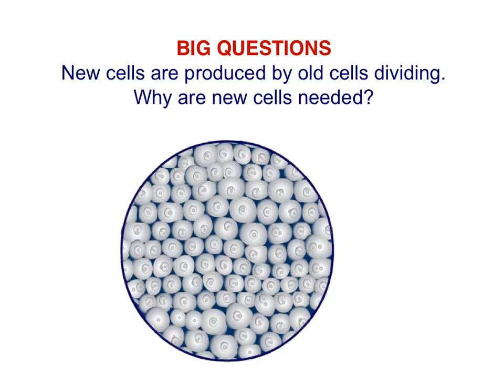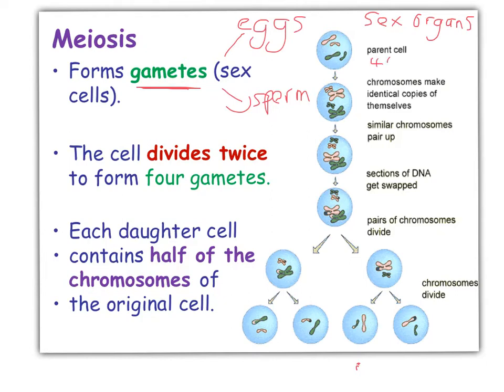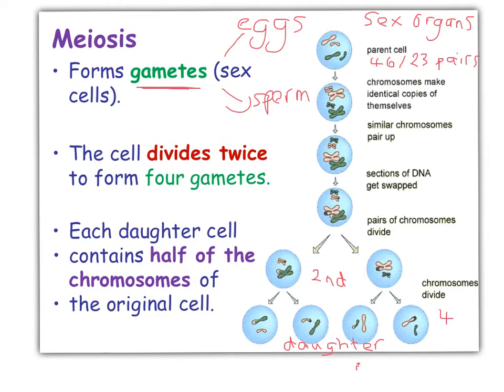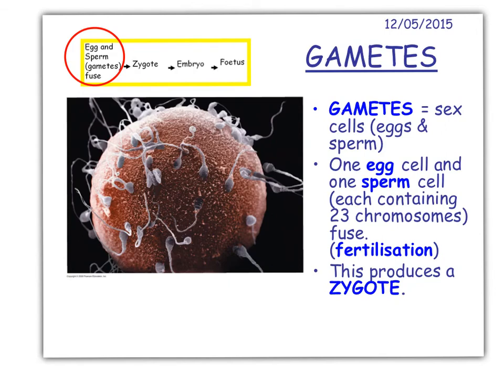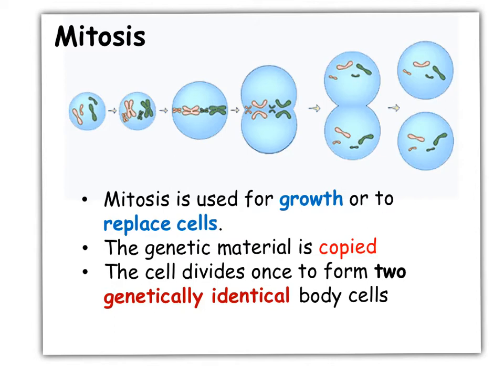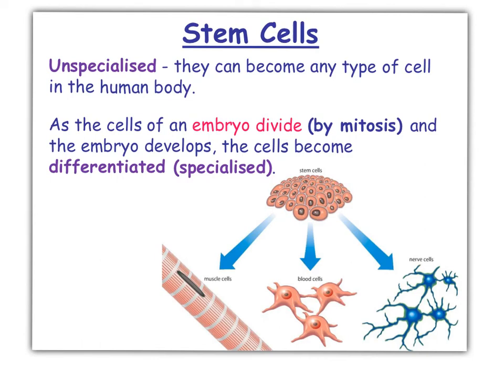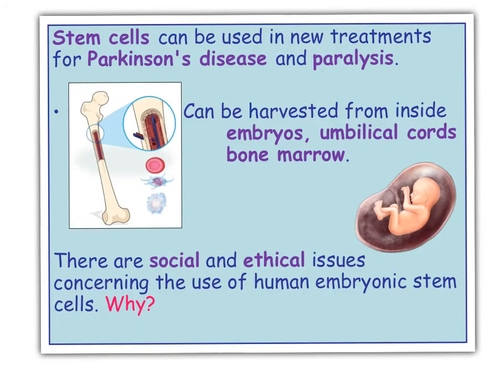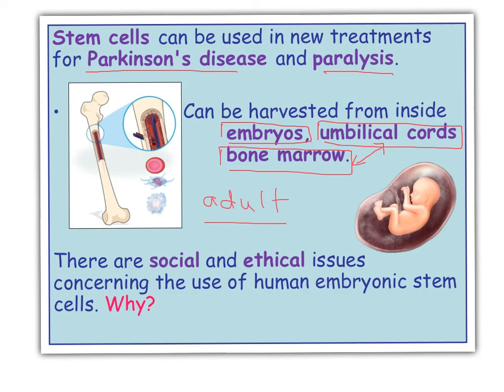B2 Meiosis and Mitosis AQA